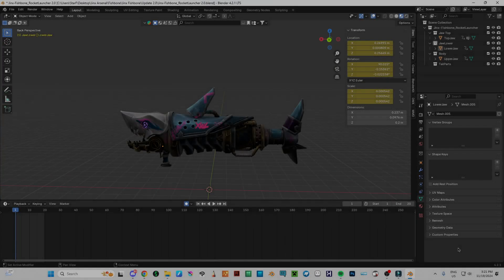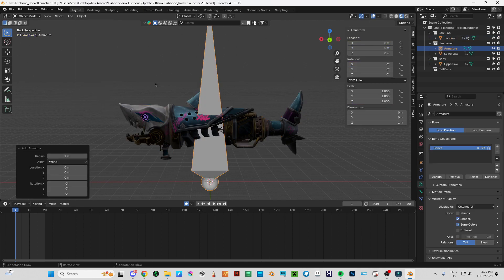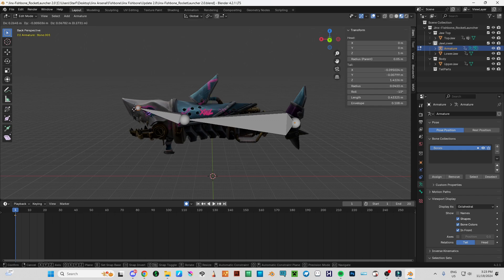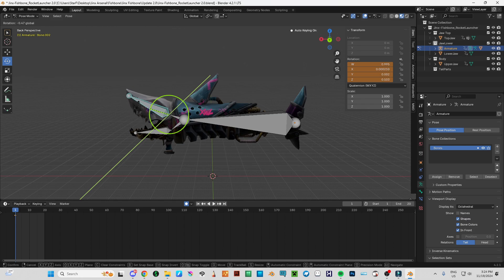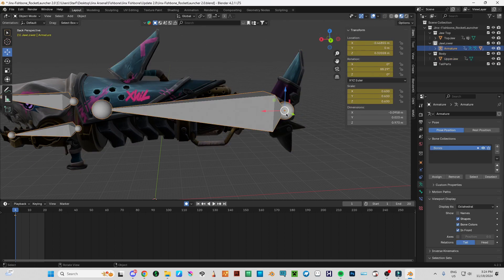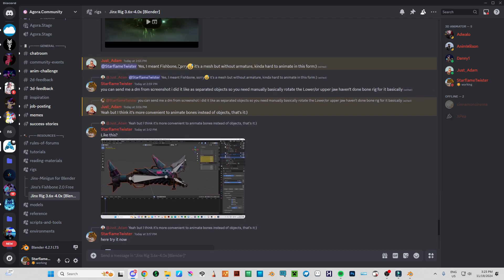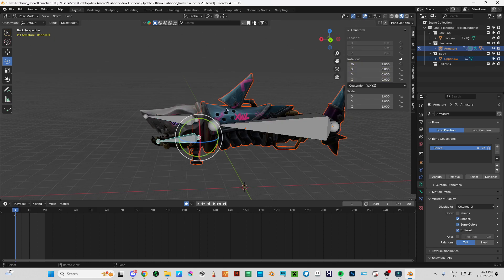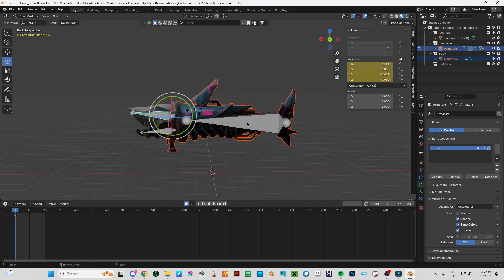Fishbone 2.5 Working the Rig for the Fishbone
👾 Hey there! I’m Dark, the ༒DarkStareon༒ 👾 Married to my awesome wife Darksylveon
🎨 Artist & Texture Designer | Furry Fandom Creator

🐾 What I Do:
I bring my art to life through mesmerizing time-lapses of my work sessions, showcasing unique textures and vibrant furry designs. Whether it’s crafting detailed characters or experimenting with bold ideas, my channel is all about celebrating creativity.

🎮 What You’ll Find Here:
✨ Relaxing time-lapse videos of my art in progress
✨ Gameplay videos and live streams
✨ Fun, furry-themed content and moments to make you smile

🌌 If you’re into furry fandom vibes, gaming fun, and creative inspiration, you’re in the right place! Join me on this artistic journey and let’s create something amazing together.